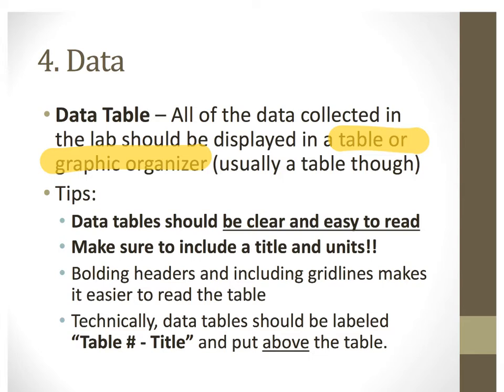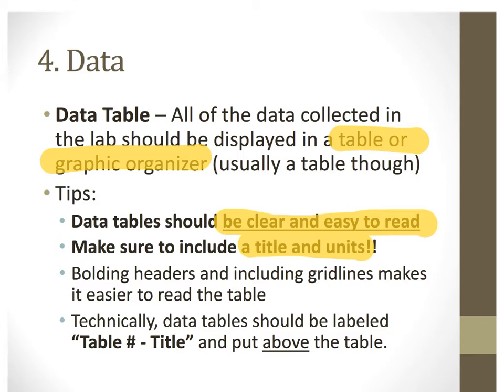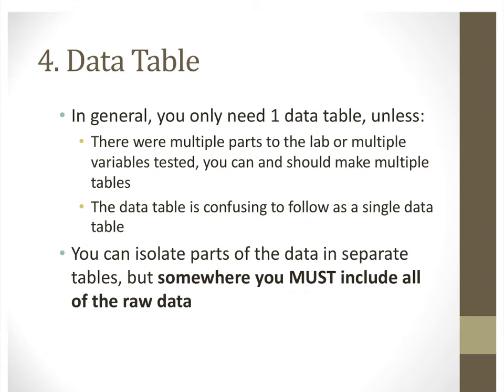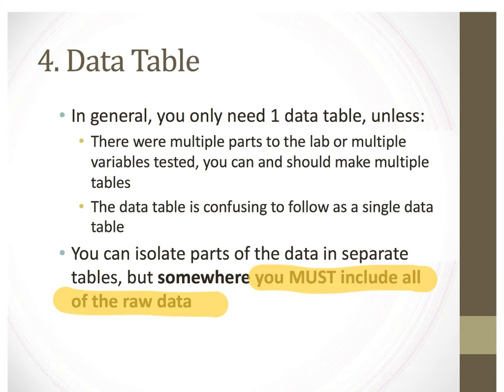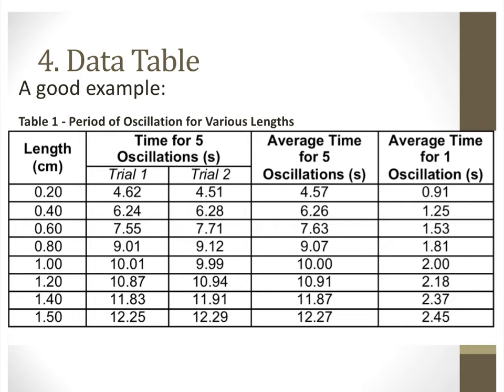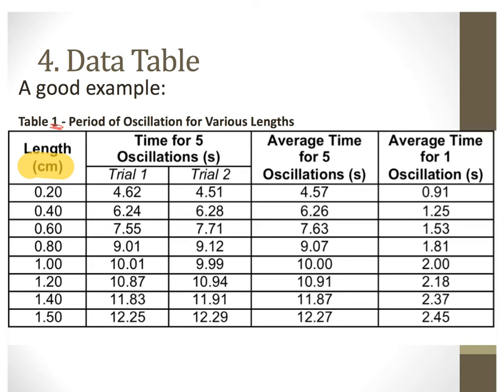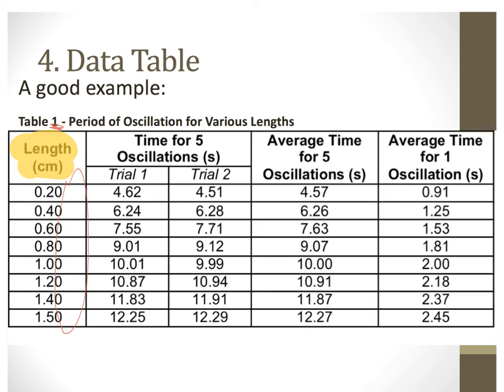Lab Report Guide # 4 - Data